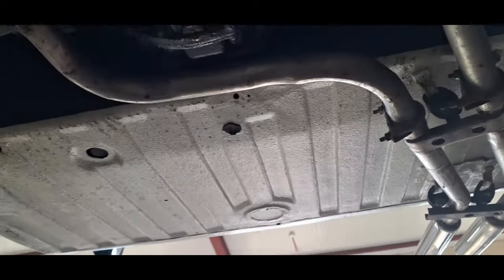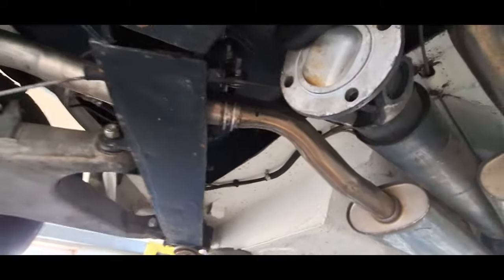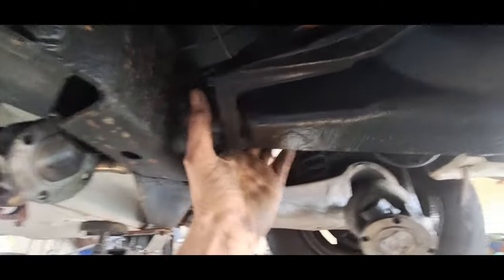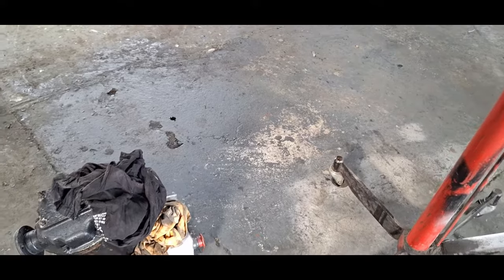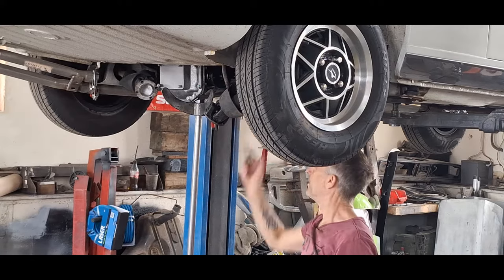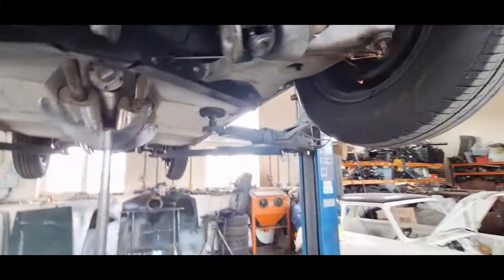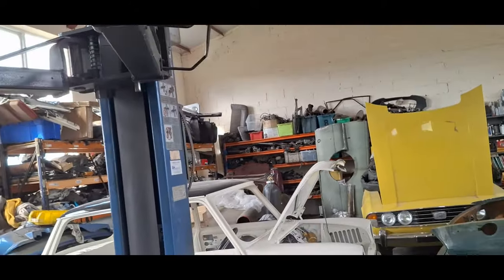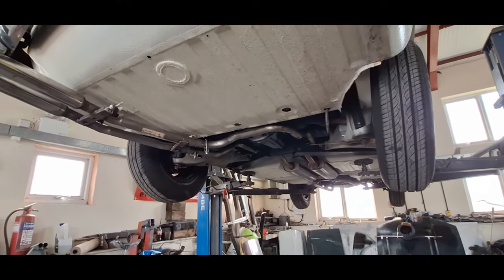How to Change a Mk2 Triumph Stag diff - installing a higher ratio 3.45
Changing a worn out Stag differential and taking the opportunity to install a 3.45 ratio for more relaxed driving at motorway speeds

Please enjoy the rest of my videos, and please remember to subscribe to keep up to date with my new content as my channel develops, I also have business facebook and instagram pages (Yorkshire Classic Cars Ltd) which you are welcome to like and follow that covers my customer cars updates every week